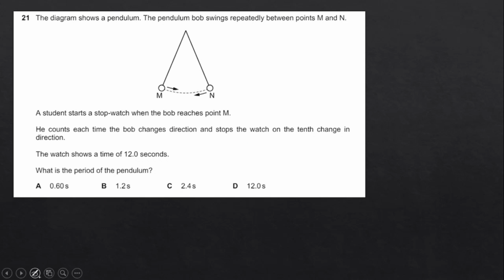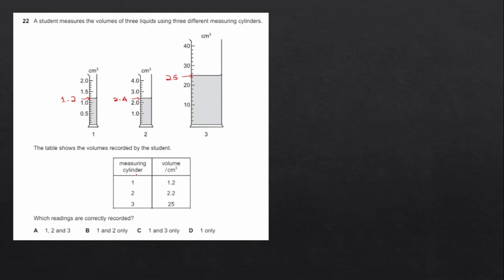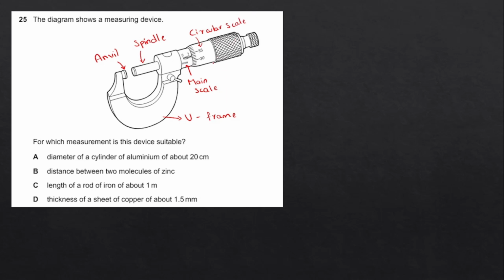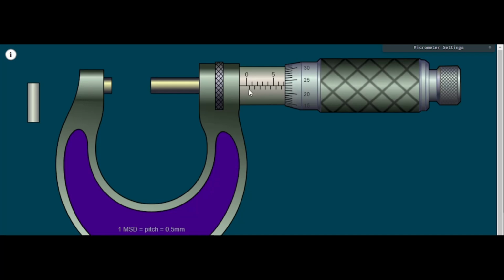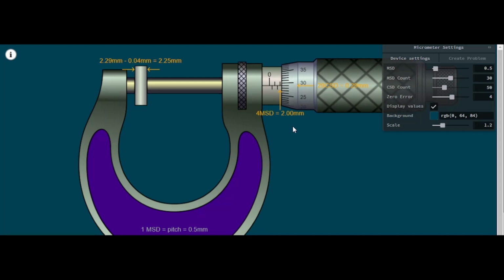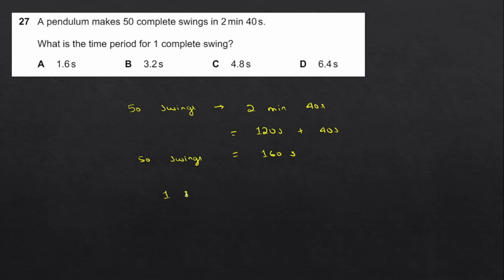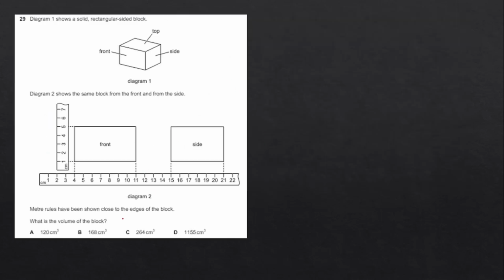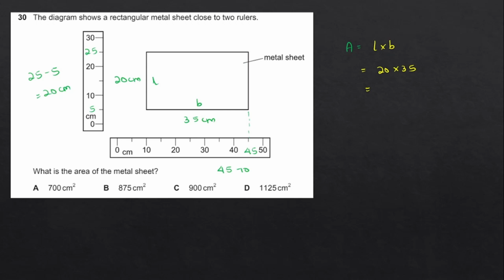Chapter 01: Making Measurements || MCQ - Q21 - Q30 || IGCSE PHYSICS